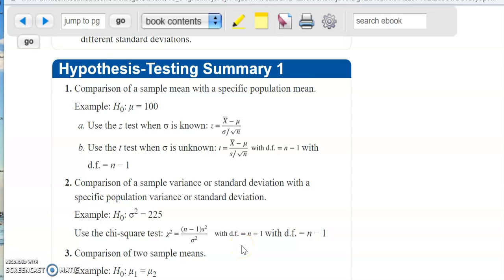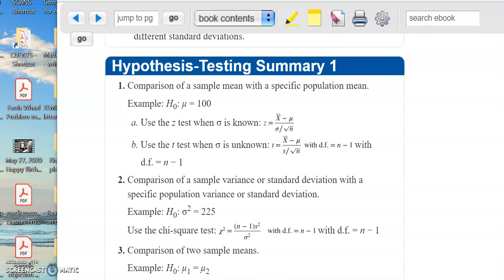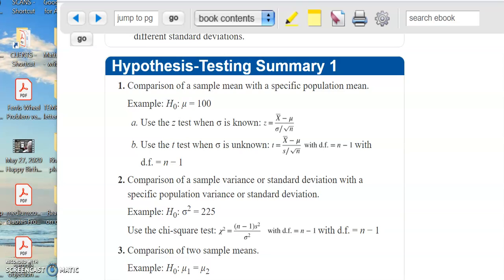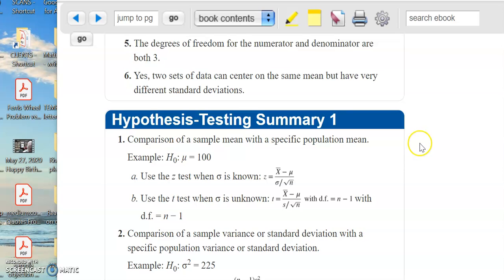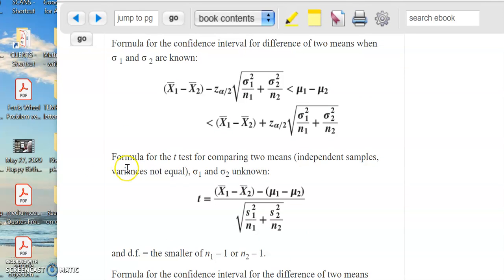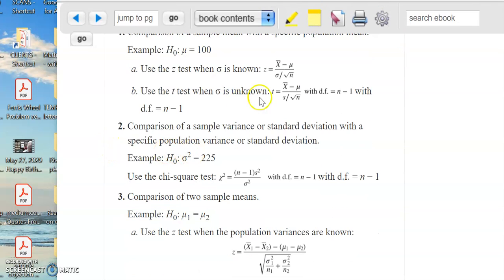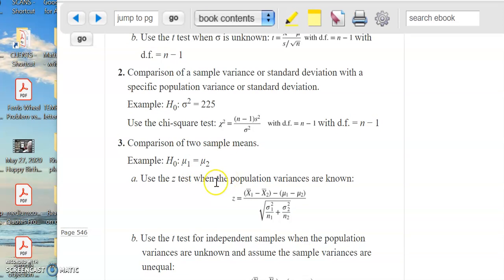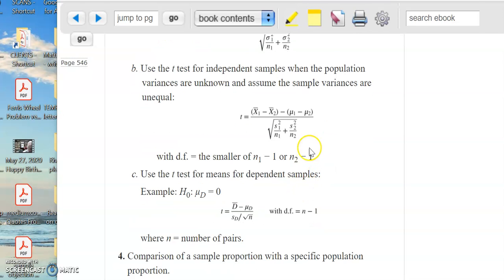Chapter 8 techniques compared to Chapter 9